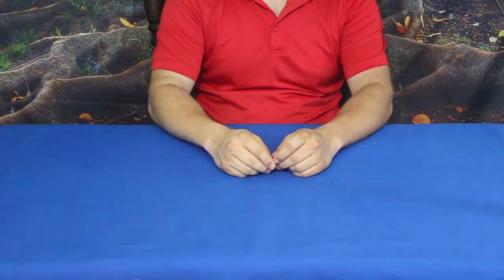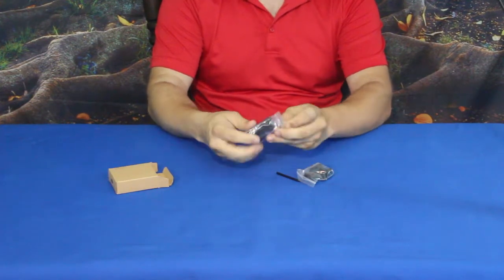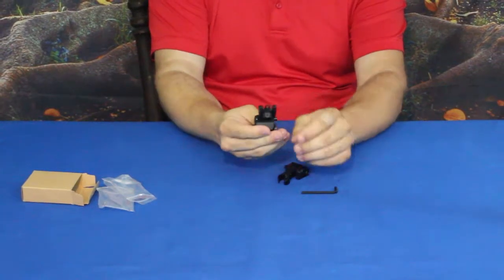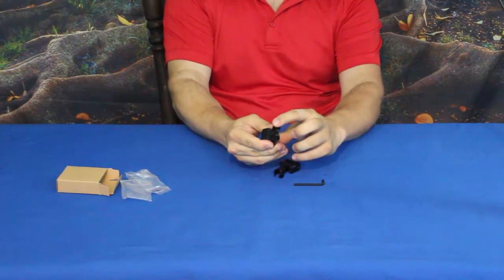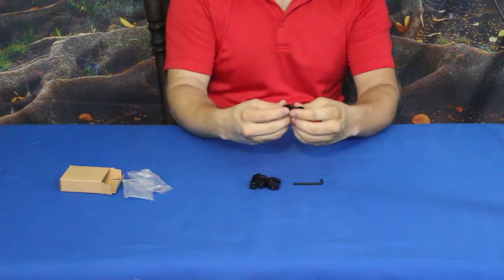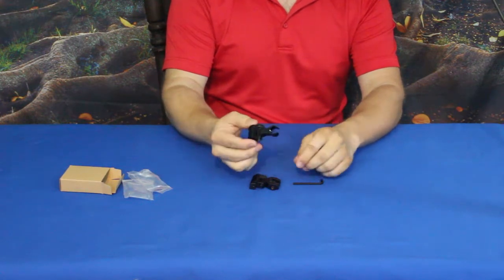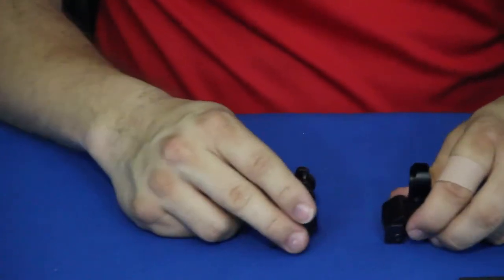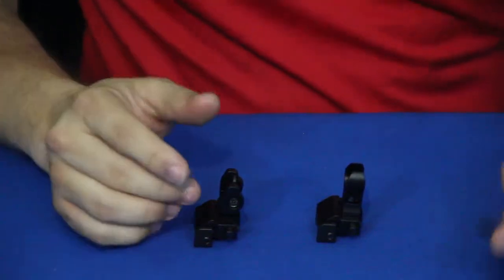Fyland Flip Up Iron Sights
Rail mounted iron style sites that can be flipped out of the way.

On Amazon